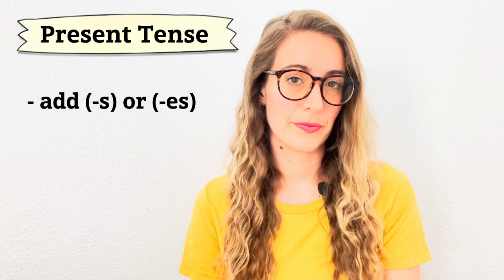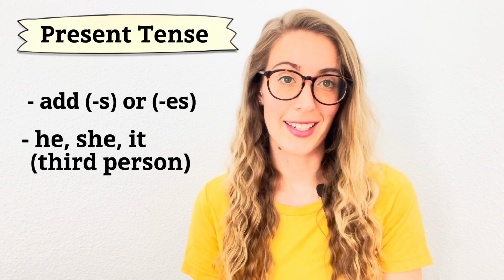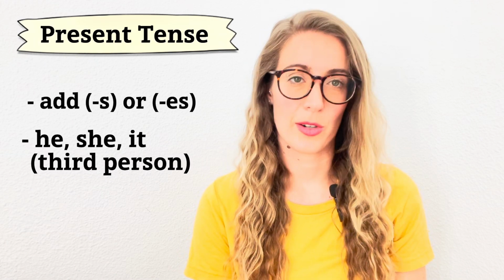English For Beginners Lesson 2: Three Common Verbs In Present Tense - Simple Sentences In English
Take the first steps towards learning English today! Learn a few of the most common verbs in English, and how to use them in simple sentences.

If you have children learning English, feel free to join our Facebook group to connect with other young students around the world, and get more information about our international program for kids:

Do you have children ages 8-16 that would love to meet friends from all over the world and practice their English together in a fun and immersive way?